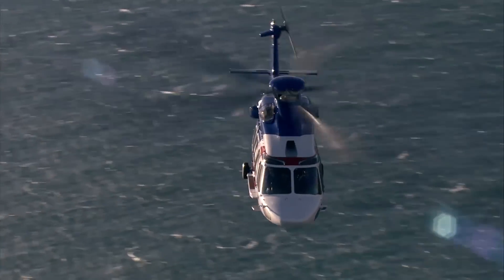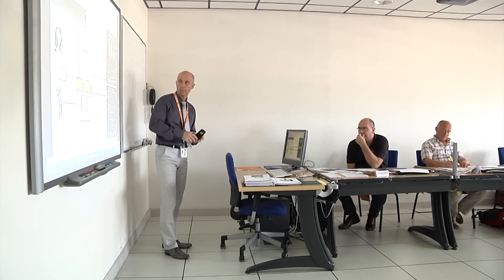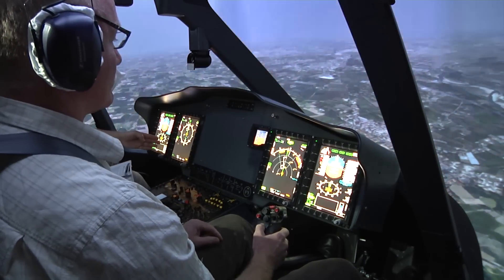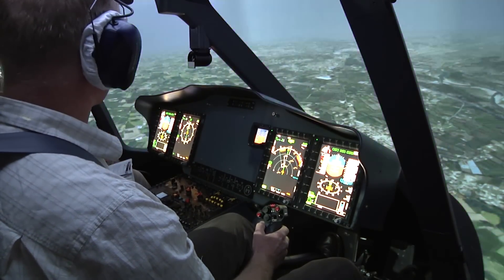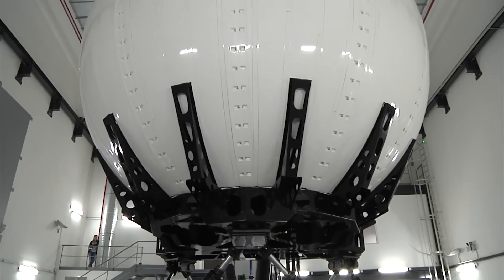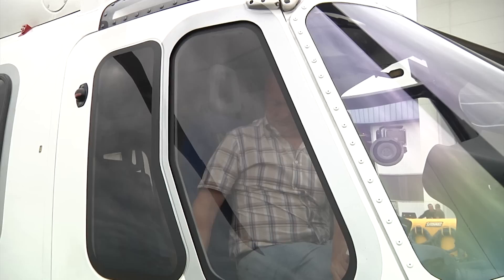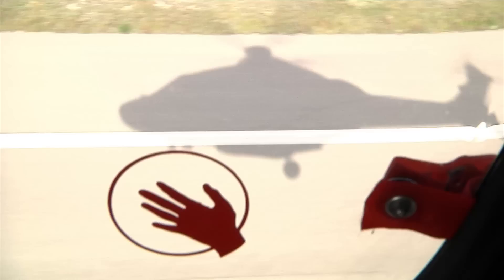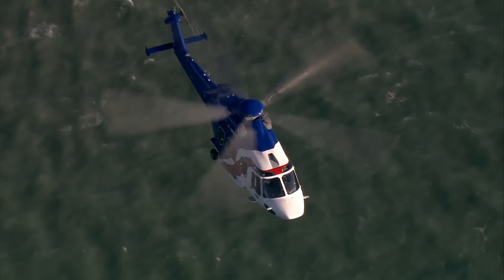An EC175 training day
Belgian operator Noordzee Helicopters Vlaanderen (NHV) will welcome the EC175 to its family on December 11, becoming the first customer to receive the next-generation medium-sized helicopter.

The operators’ pilots, who will use the helicopter mainly to perform offshore oil & gas missions, are ready to enter the cockpit, having already completed the four-step EC175 pilot training program that launched last summer at Airbus Helicopters’ headquarters in Marignane, France.

A video crew from Airbus Helicopters followed NHV chief pilot Marc Simillion on his training journey. Simillion recounts his experience, starting with the theoretical training, flight navigation procedures trainer (FNPT), and Level D full flight simulation. The course culminates in his first real flight.

This EC175 training program has today welcomed 20 pilots from NHV, Heli-Union, and UTair.

At the same time 30 technicians have received EC175 maintenance type-rating training, starting with Russian operator UTair.